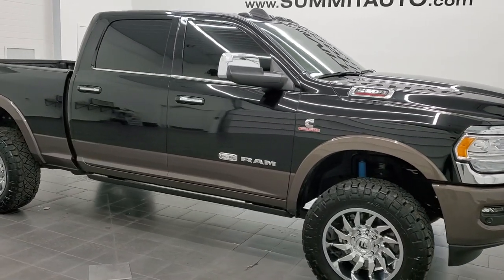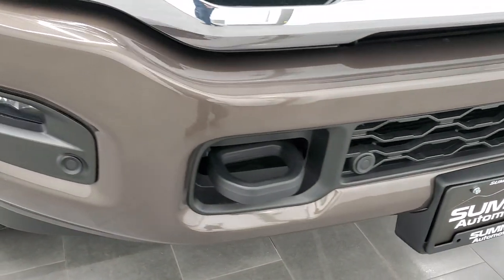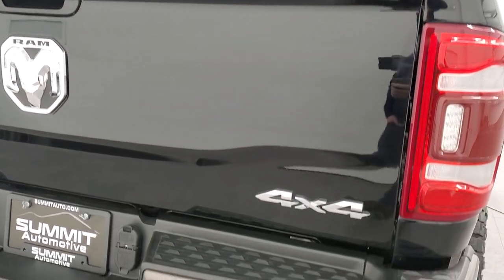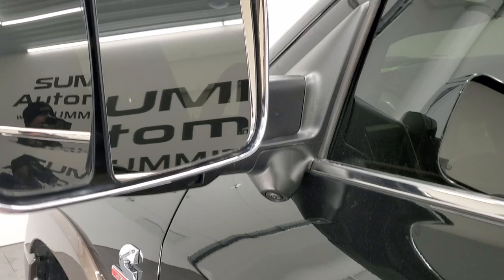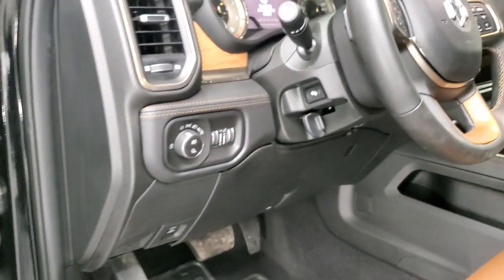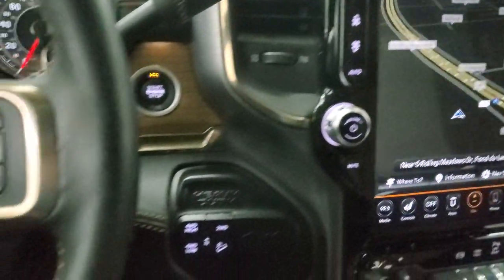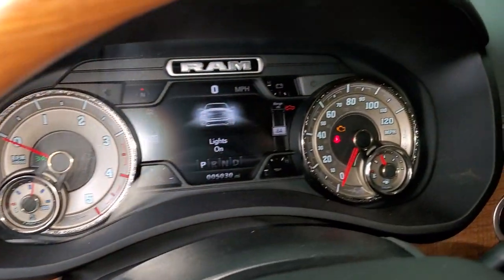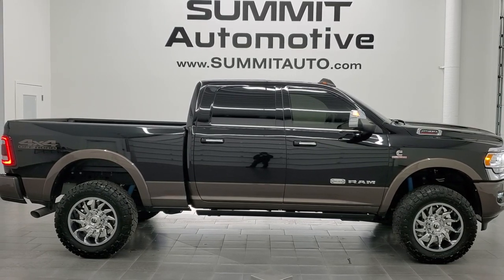2021 RAM 2500 CREW LIMITED LONGHORN CUMMINS DIESEL LIFT WALKAROUND OVERVIEW REVIEW 12663Z SOLD!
This 2021 RAM 2500 CREW SHORT LIMITED LONGHORN CUMMINS DIESEL WITH A LIFT IN DIAMOND BLACK OVER WALNUT BROWN METALLIC FOR SALE IN FOND DU LAC OSHKOSH WISCONSIN 54935 is the vehicle we did walk around review of today.

Thank you for checking out this video of this 2021 RAM 2500 CREW SHORT LIMITED LONGHORN CUMMINS DIESEL WITH A LIFT IN DIAMOND BLACK OVER WALNUT BROWN METALLIC FOR SALE IN FOND DU LAC OSHKOSH WISCONSIN 54935

STOCK: 12663Z
PRICE: $84,999
MILES: 5,022
MAKE: RAM
MODEL: 2500
VIN: 3C6UR5GL9MG559009
LOCATION: FOND DU LAC OSHKOSH WISCONSIN, 54937 TRUCKS ON 41

1 OWNER! CLEAN TITLE HISTORY! CLEAN CARFAX! 6.7 Liter Cummins Diesel, Full Four Door Crew Cab, Short Box 6 1/2 Foot Shortbox, Laramie Long Horn Package, 6 Speed Automatic Transmission with Optional Manual Tap Shift, 4x4 Push Button Four Wheel Drive 4WD, 4X4 Offroad Suspension Package, 2 Inch Leveling Lift Kit, Factory GPS Navigation System, Reverse Backup Camera Rearview Camera, Cargo Camera Rear View Box Camera, 360-Degree Surround View Camera System, Adaptive Speed Control Cruise Control, Blind Spot Monitoring with Rear Cross-Path Detection, Forward Collision Warning System, Lane Departure Warning with Lane Keep Assist, Rear View Camera Display Rearview Mirror, Non Smoker, Dual Power Air Conditioned Ventilated and Heated Seats, Brown Leather Seats, Bucket Seats, Memory Driver's Seat, 2nd Row Heated Seats, Full Towing Package with Receiver Trailer Hitch, Wiring and Transmission Cooler Tow Package, 5th Wheel And Gooseneck Hitch Prep Package Fifth Wheel Goose Neck, Factory Brake Controller, Factory Exhaust Brake, Fold Up Tow Mirrors, Heated Power Mirrors With LED Side Lights And Directional Signals, Power Fold In Mirrors, Power Blind Spot Mirrors, Electronic Stability Control Traction Control ESC, 3.73 Gears with Anti-Spin Differential, Nitto Ridge Grappler 35x12.50 R20 LT Tires, 20 Inch Rims Premium Wheels, Chromed Alloy Rims Premium Wheels, Four Wheel Disc Brakes, Power Fold Down Running Boards, Spray-in Bedliner, Bedrail Covers, LED Fog Lights, LED Headlights, LED Running Lights, LED Tail Lamps, Sonar with Front and Rear Bumper Sensors, Locking Tailgate, Power Drop Down Tailgate, Chrome Trimmed Grill, Chrome Trimmed Mirrors, Fender Flares, 12" Uconnect Radio 4C Radio With 12-inch Display, 7-Inch Multi-View Display, Harmon / Kardon Premium Audio Sound System Harmon/Kardon, SOS / Assist System, U Connect Hands Free Bluetooth Hands-Free Phone System Blue Tooth, Android Auto Compatible, Apple Car Play Compatible, Auxiliary MP3 Jack Portable Audio Connection, USB C Jack, USB Jack Portable Audio Connection, Enter-N-Go System Keyless Entry System, Keyless Entry with Factory Remote Start, Push Button Start, Power Sliding Rear Window Rear Window Defroster, Adjustable Height Seatbelts, Driver and Passenger Front Air Bags, L.A.T.C.H. Child Safety System, Side Curtain Air Bags SRS Safety Restraint System, Woodgrain Trimmed Heated Steering Wheel with Multi-Function Steering Wheel Controls, Homelink System with Three Programmable Buttons for Garage Doors, Lighting Systems & Security Systems, Compass, Outside Temperature Display and Mileage Display, Dual Multi-Zone Climate Control , Power Adjustable Pedals, Factory All Weather Floormats, Storage Compartment Under Rear Seats, Wireless Cell Phone Charge Pad, Woodgrain Dash And Door Trim, Air Conditioning AC, Cruise Control, Power Locks, Power Windows, Tilt Steering Wheel, Automatic Headlights Autolamp, 115V / 400W AC Power Plug In, 3 Year / 36,000 Mile Remaining Factory Bumper to Bumper Warranty, Whichever comes first, 5 Year / 100,000 Mile Remaining Powertrain Factory Warranty, Whichever Comes First, Diamond Black Crystal Pearlcoat over Walnut Brown Metallic Clearcoat two tone paint scheme! ONE OWNER! CLEAN AUTOCHECK! Very very clean inside and out! This is one of the sharpest and cleanest 2021 Ram 2500 crewcab shortbox 3/4 ton diesel trucks on our lot! Make your move before this super clean 4wd is gone!

STOCK: 12663Z
PRICE: $84,999
MILES: 5,022
MAKE: RAM
MODEL: 2500
VIN: 3C6UR5GL9MG559009